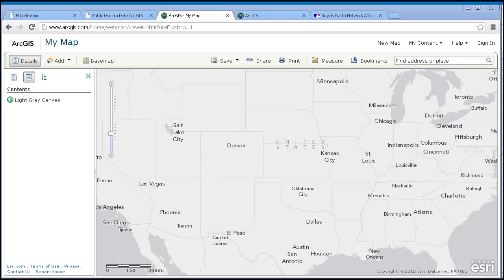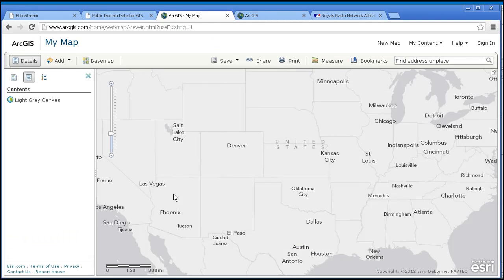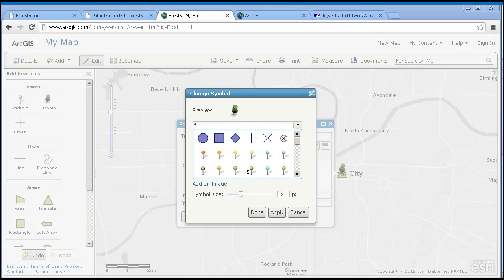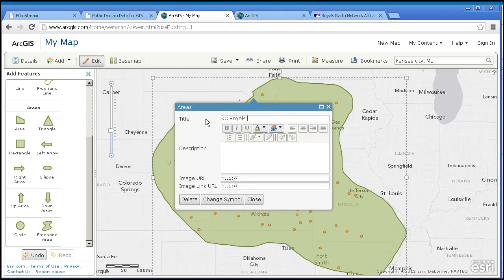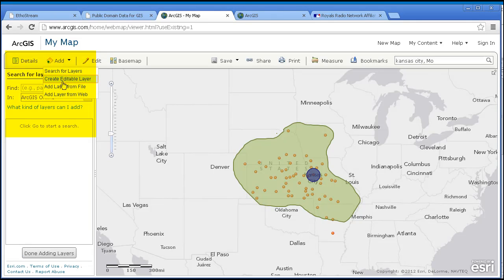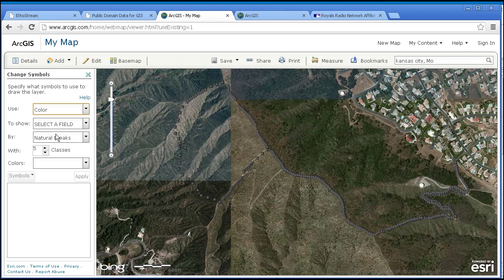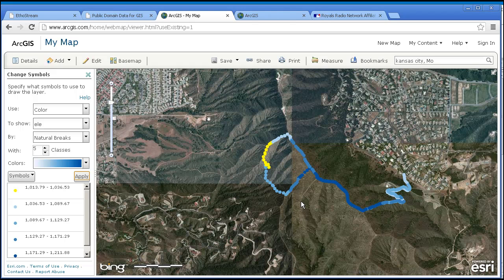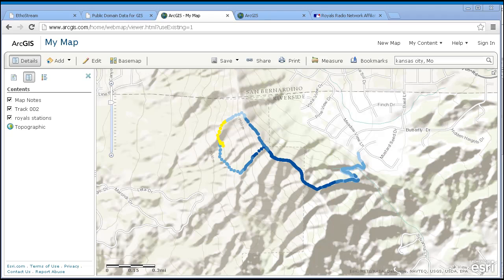Deeper Dive into ArcGIS Online 4: Mapping Your Own Data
A Deeper Dive into ArcGIS Online, part 4:  Mapping Your Own Data